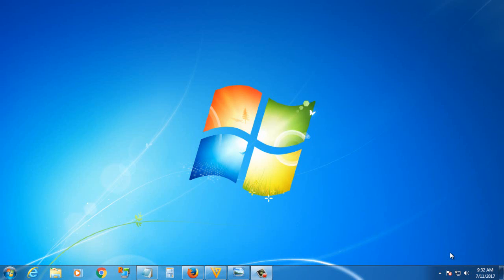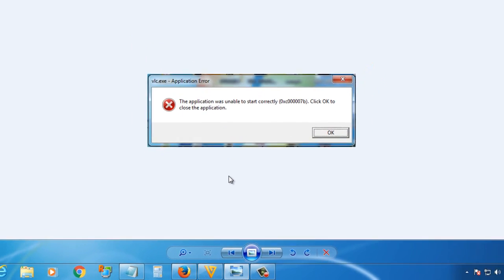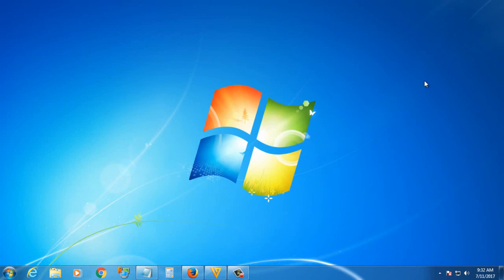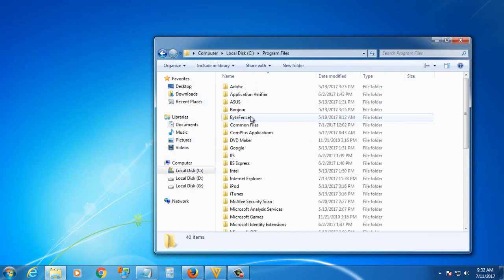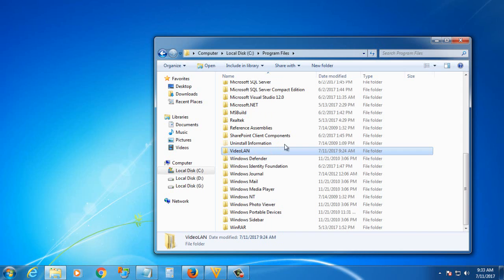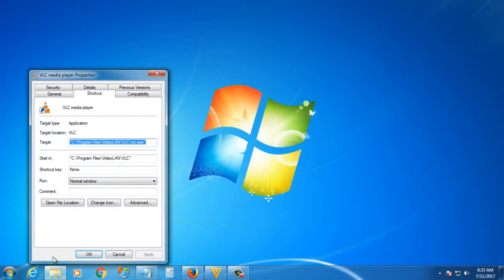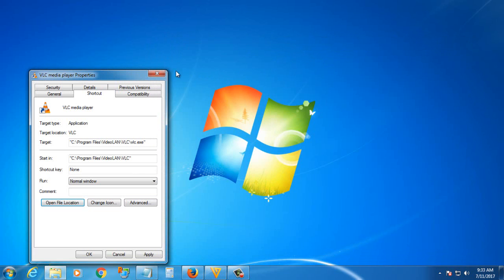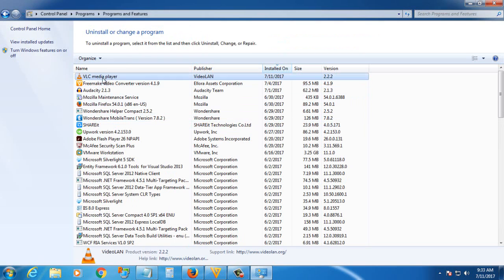The application was unable to start correctly 0x000007b Windows 7/8/10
The application was unable to start correctly0x000007b